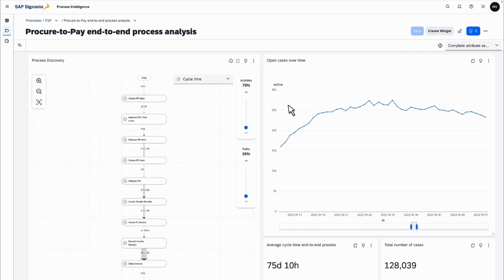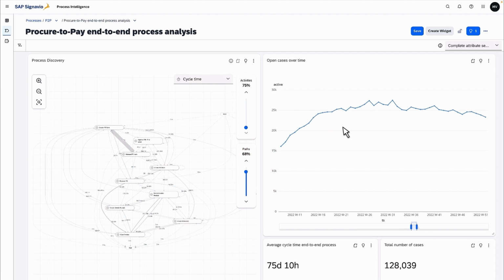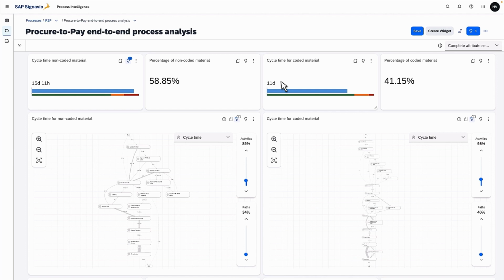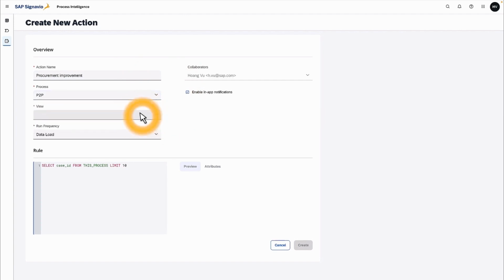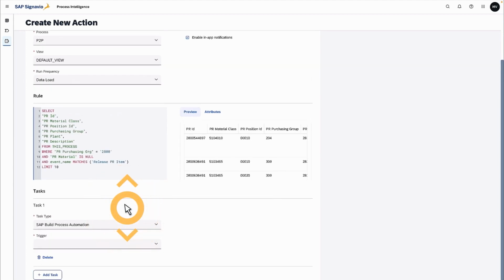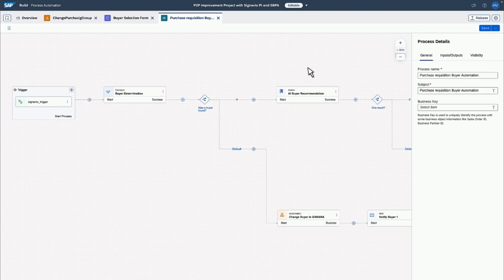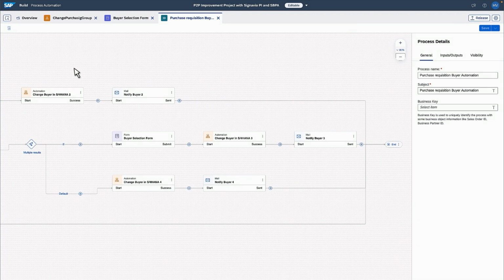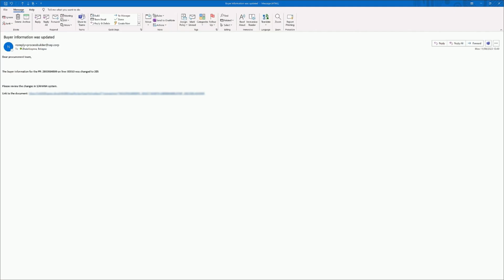Automatically Populate Missing Material Codes in Purchase Requisitions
Learn how to use process data to identify purchase requisitions missing material codes. And how you can use process automation with embedded AI capabilities to automatically search past orders and populate missing information to accelerate purchase order processing in SAP S/4HANA.

00:00 Automatically populate missing material codes in purchase requisitions
00:11 Introduction
00:42 The challenge: Identify root causes for delays in the procure-to-pay process
02:38 The solution: Automate identifying and assigning the correct buyer
04:09 Demo: Identifying process instances with missing material codes and automating exception handling
07:37 Key takeaways

Featured solutions:
SAP Signavio Process Intelligence